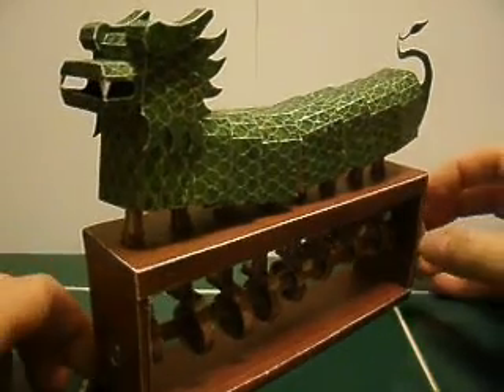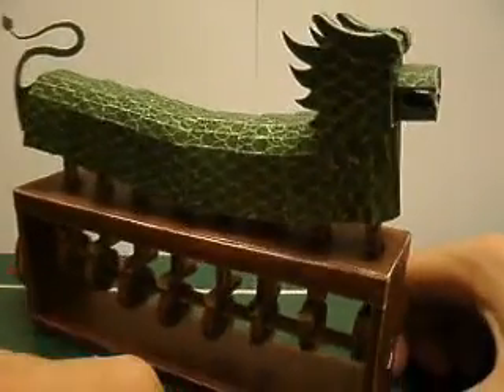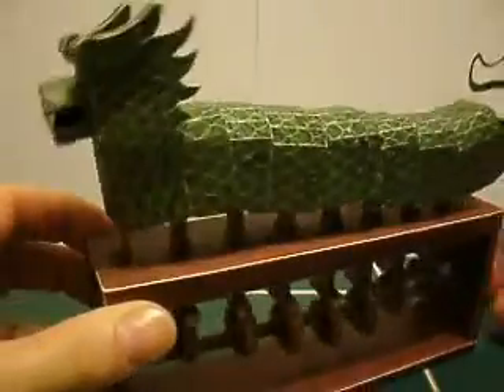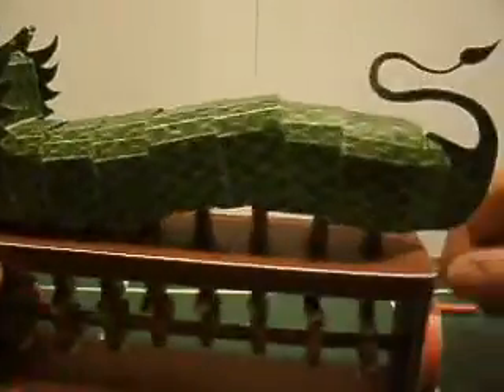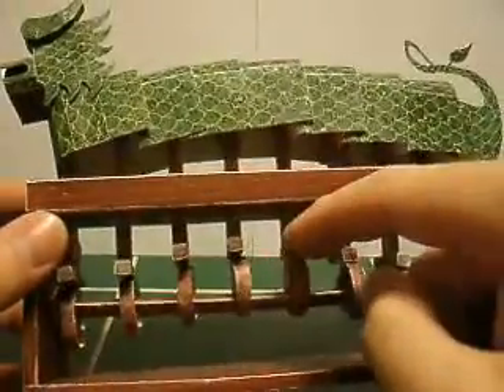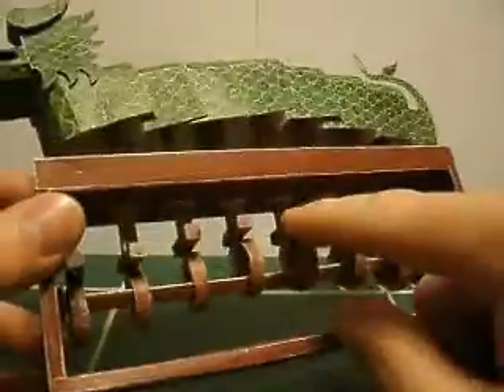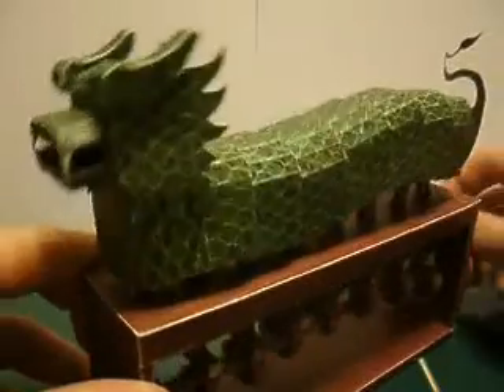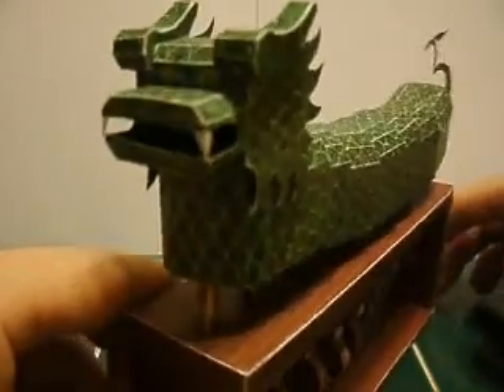Chinese Jade Dragon Automata Papercraft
Here's a moving Chinese Jade Dragon Papercraft. Very cool. I love automata papercraft.

Note: I did not design the template, I just printed and crafted it.